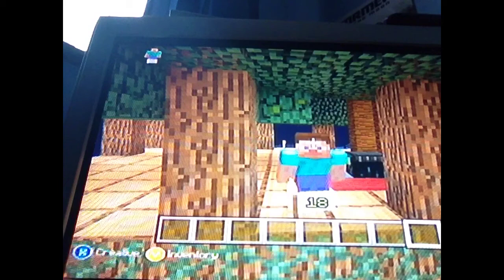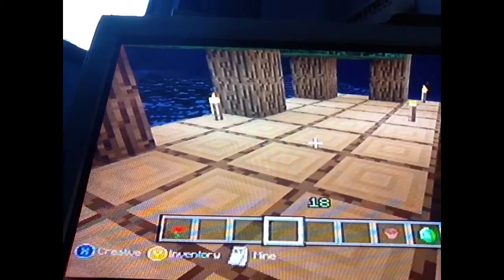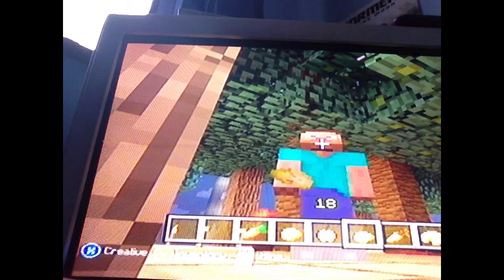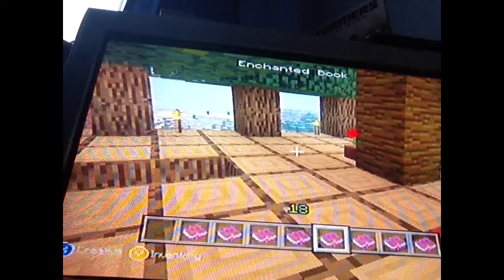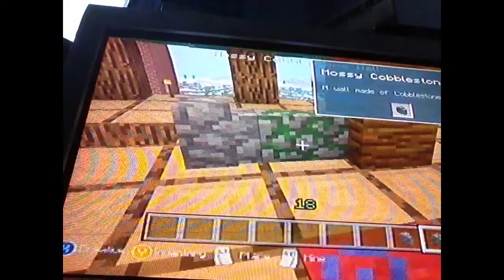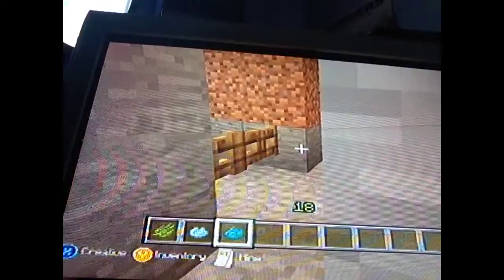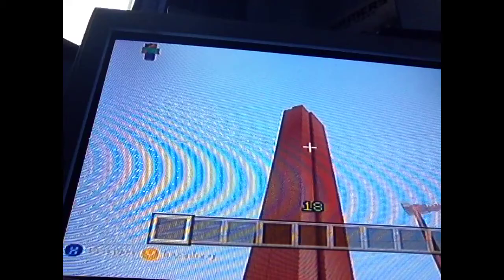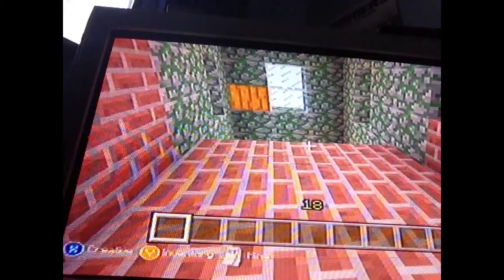Update video for minecraft! W/ Alfie and Olivia